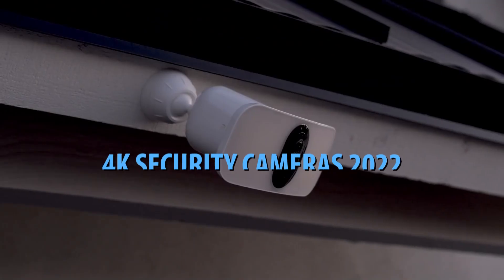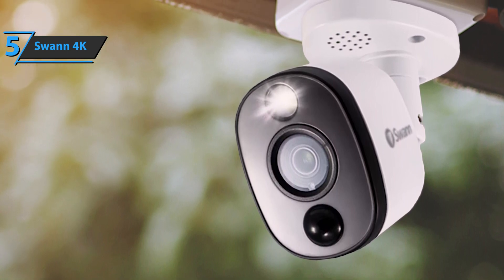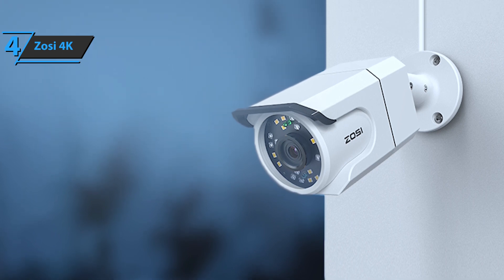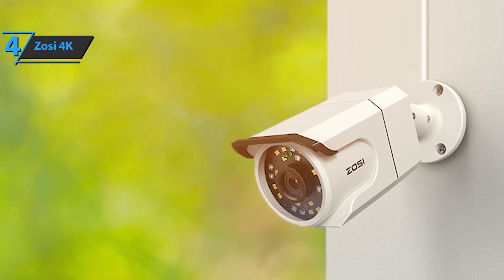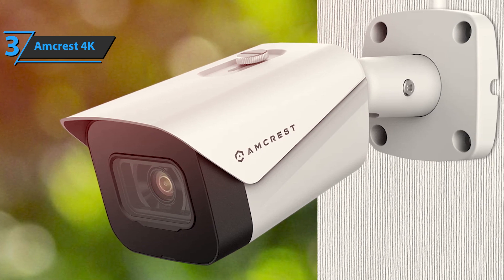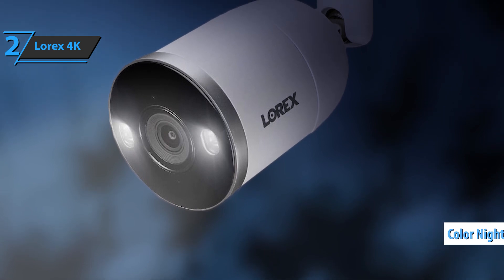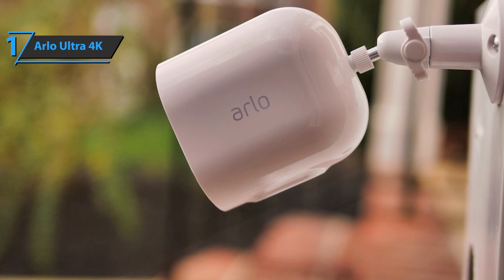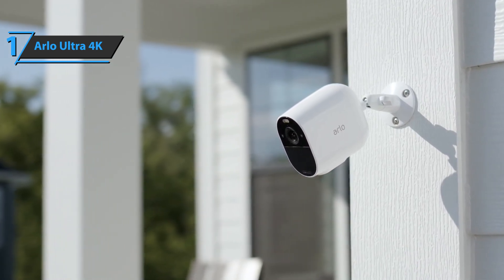Top 5 BEST 4K Security Cameras of [2022]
➜ Links to the best 4K Security Cameras 2022 we listed in this video:

►US Links◄
➜ 5. Swann 4K Security Camera System - 3OB5bni
➜ 4. Zosi 4K Ultra Security Camera System - 3a3ZqiZ
➜ 3. Amcrest 4K Security Camera System - 3a7p6uV
➜ 2. Lorex 4K Security Camera System - 3nwqTgd
➜ 1. Arlo Ultra 4K - 3nzTPE9
►UK Links◄
➜ 5. Swann 4K Security Camera System - 3OV3CQH
➜ 4. Zosi 4K Ultra Security Camera System - 3AgrBWB
➜ 3. Amcrest 4K Security Camera System - 3y6gtsF
➜ 2. Lorex 4K Security Camera System - 3NPUdJv
➜ 1. Arlo Ultra 4K - 3uhc5G3
►CA Links◄
➜ 5. Swann 4K Security Camera System - 3AfnqKB
➜ 4. Zosi 4K Ultra Security Camera System - 3OB2K43
➜ 3. Amcrest 4K Security Camera System - 3R2K3I8
➜ 2. Lorex 4K Security Camera System - 3NDedi2
➜ 1. Arlo Ultra 4K - 3uhQQ70

We have just laid out the top 5 best 4K security cameras 2022. In 5th place is the Swann 4K Security Camera System, our pick for the best affordable 4K security camera. In 4th place is the Zosi 4K Ultra Security Camera System, our pick for the best value 4K security camera. In 3rd place is the Amcrest 4K Security Camera System, our pick for the best durable 4K security camera. In 2nd place is the Lorex 4K Security Camera System, our pick for the best features 4K security camera. In 1st place is the Arlo Ultra 4K, our pick for the best overall 4K security camera.